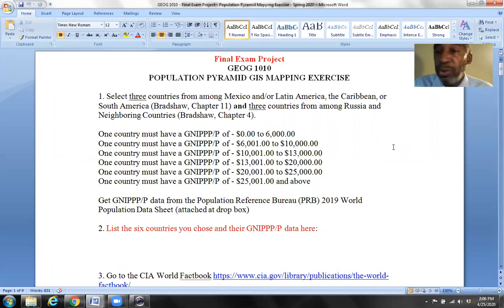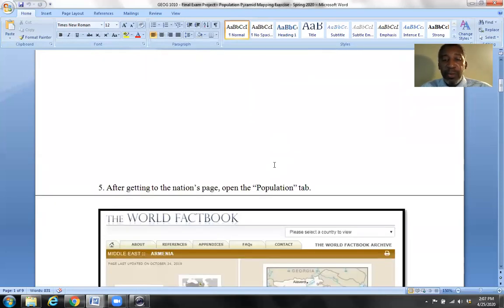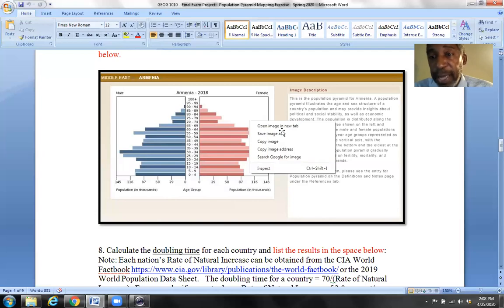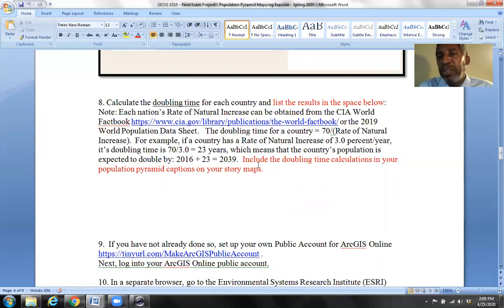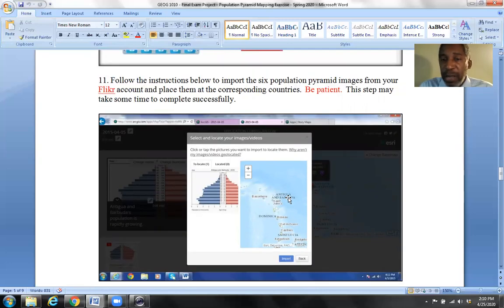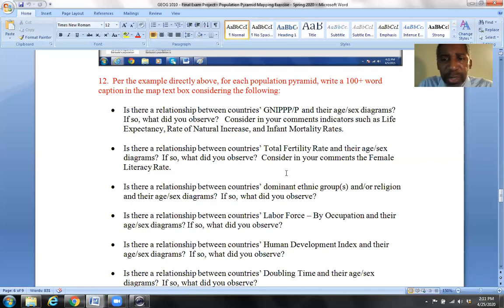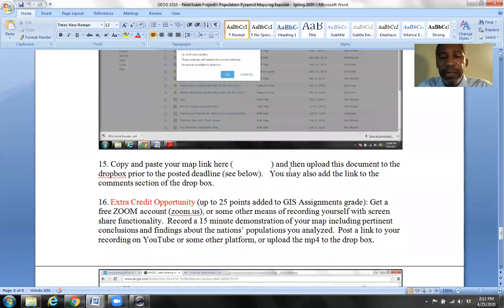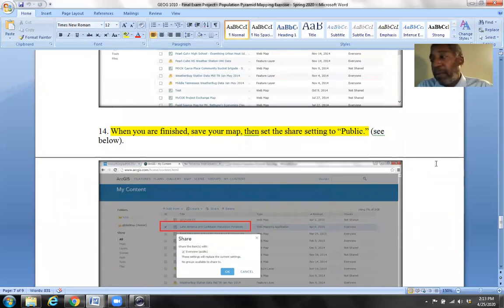GEOG 1010 Final Exam Project Instructions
World Regional Geography (GEOG 1010) students, please view this video and follow the instructions.  Get started early; do not procrastinate. If you have any questions, please ask.